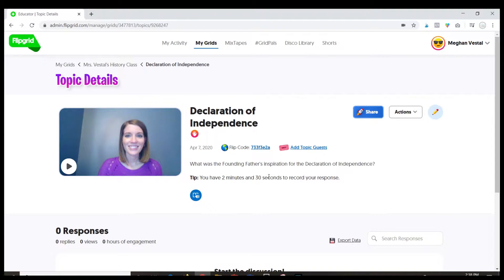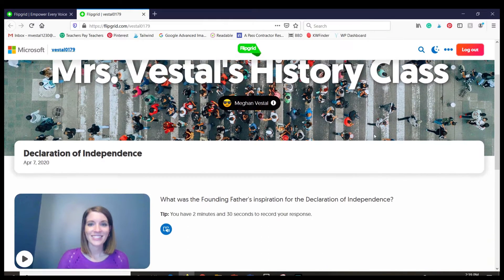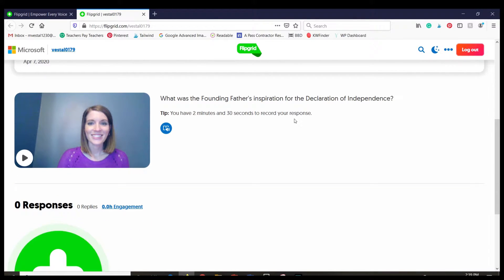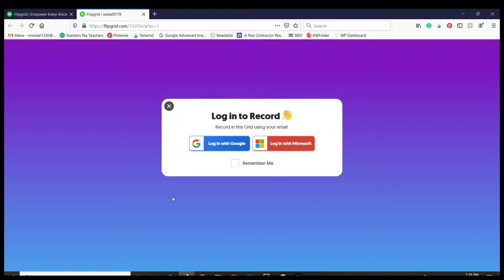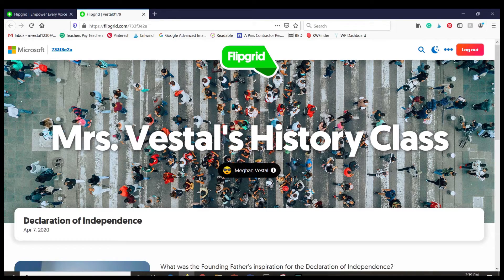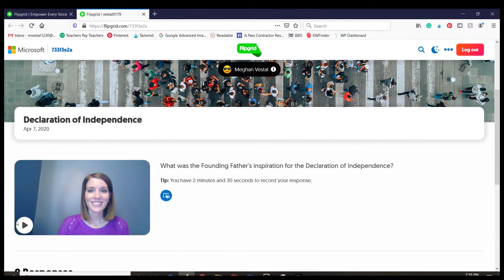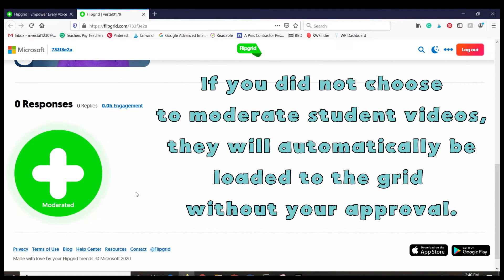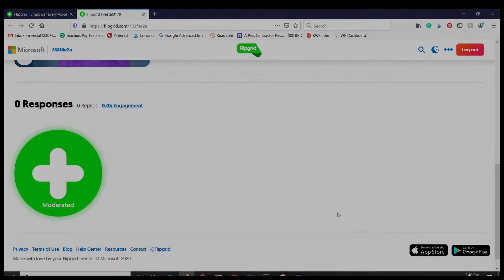Flipgrid Tutorials for Teachers Part 4 | Flipgrid Student Responses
Flipgrid is a fun online learning tool where teachers can post assignments and students can respond using video. In this Flipgrid tutorial for teachers, I’ll show you student responses to topics. Happy teaching!

Create a Flipgrid Topic:

Flipgrid recently updated its platform. One of those changes included changing the term "grid" to "groups." You can learn more about this change and the other recent changes made by watching our Flipgrid update video.

Let’s connect!